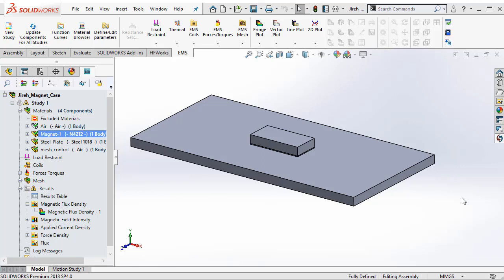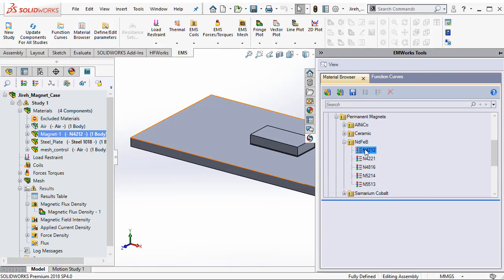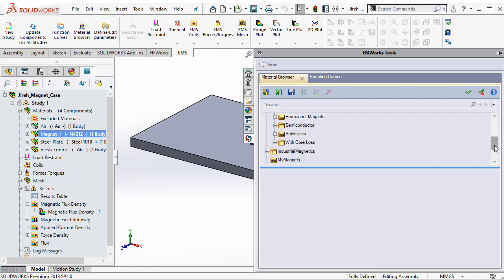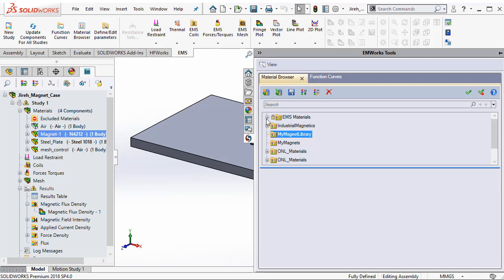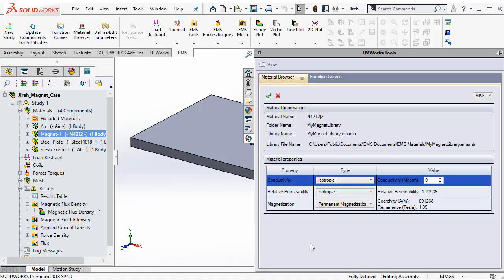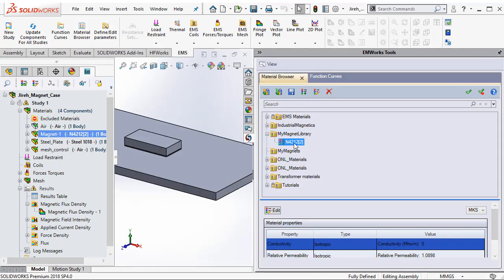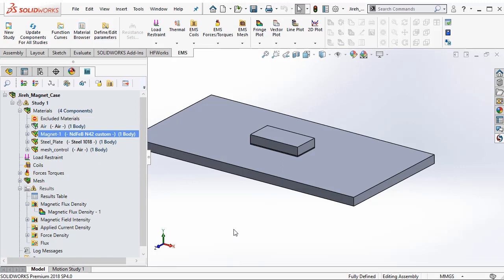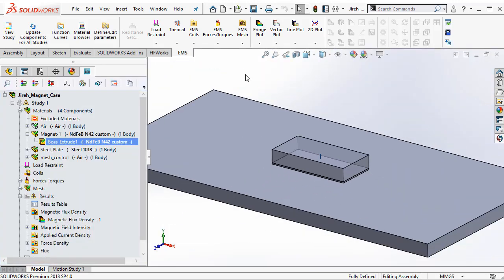Define Custom Magnet inside EMS for SOLIDWORKS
This short video shows the steps to take to define your own permanent magnet in EMS for SOLIDWORKS. Permanent magnets can be fully defined in terms of material, 3D geometry, and coercivity direction.